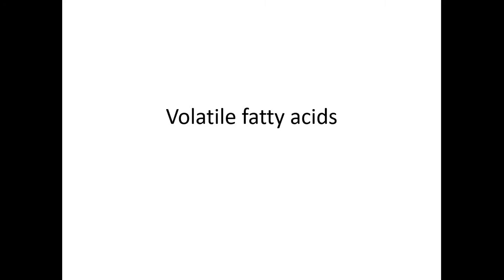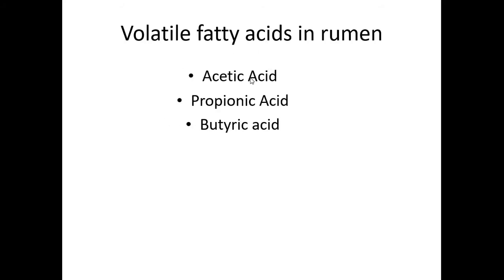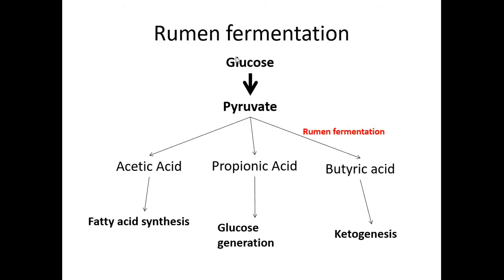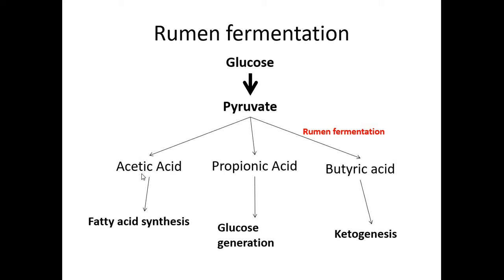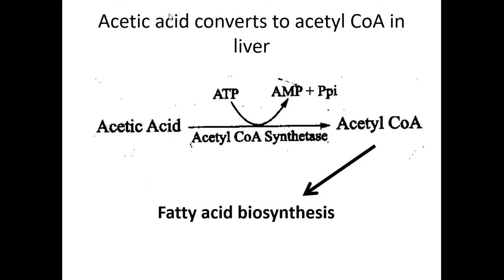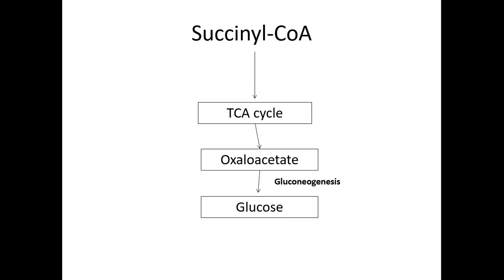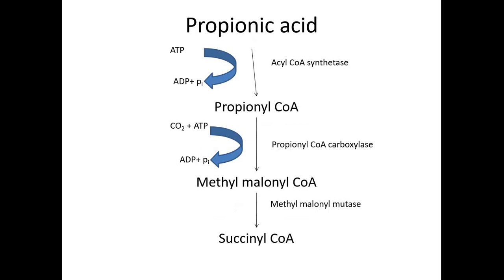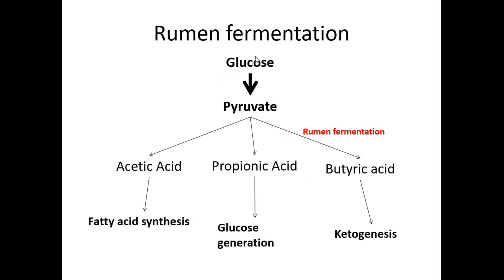Volatile fatty acids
The Volatile fatty acids are generated in rumen by the action of ruminal microbes.